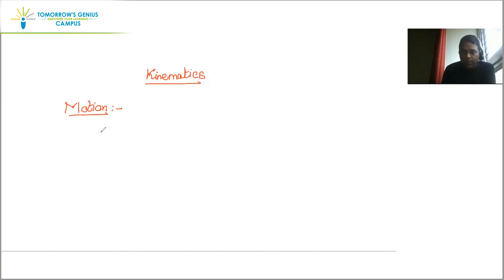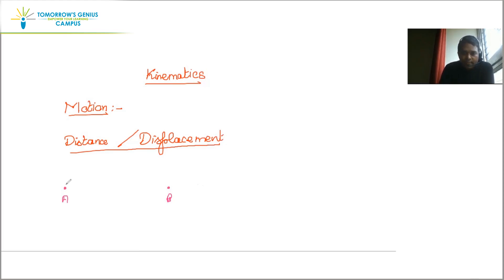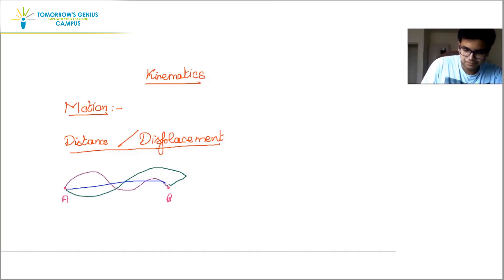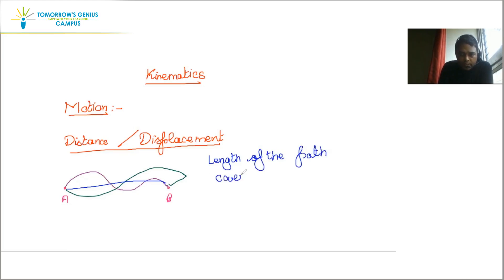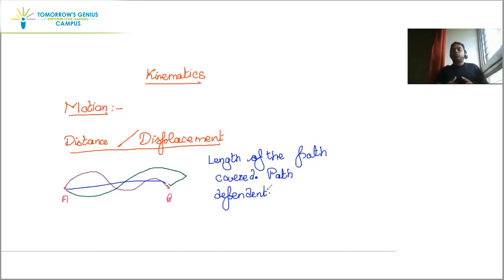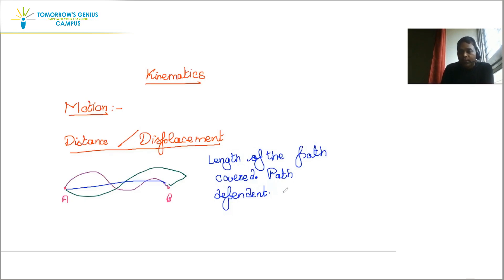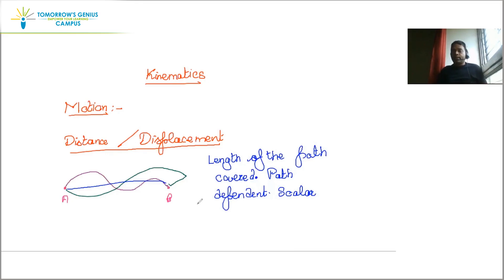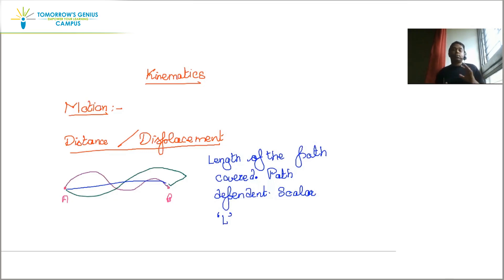A glimpse of IIT JEE Physics online classroom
This online video is your perfect destination to get the best IIT JEE physics lecture. Watch to get a peek into a digital classroom.